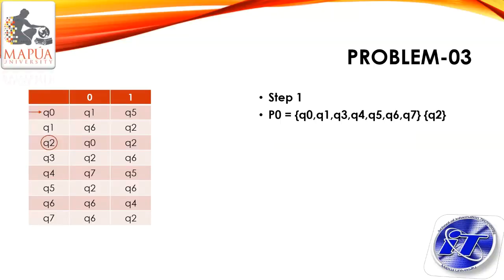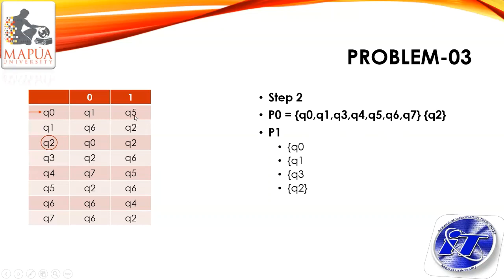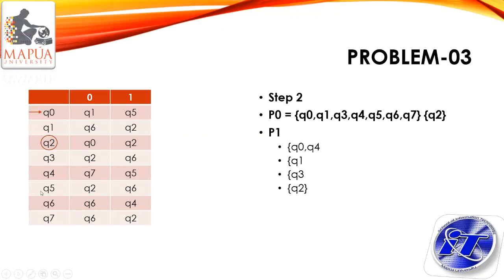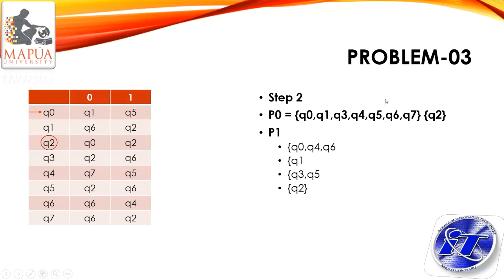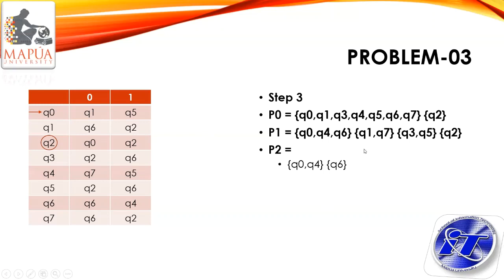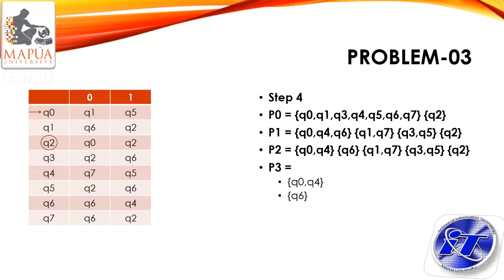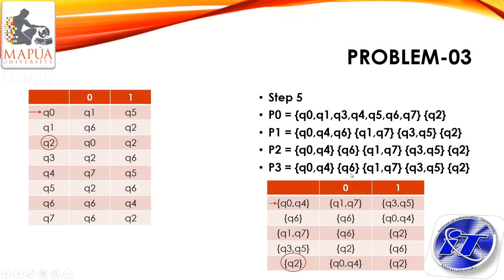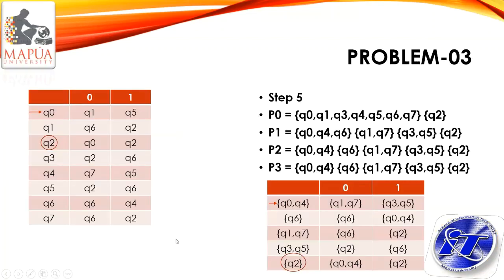LECTURE 18 MINIMIZATION PART 4